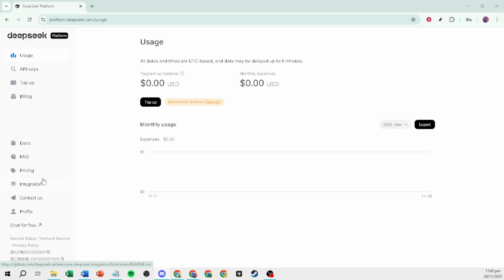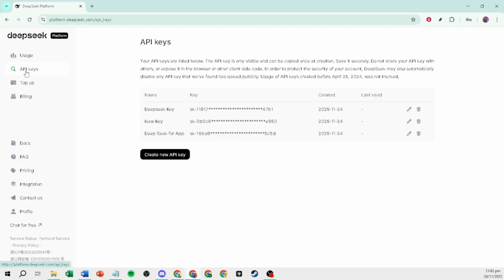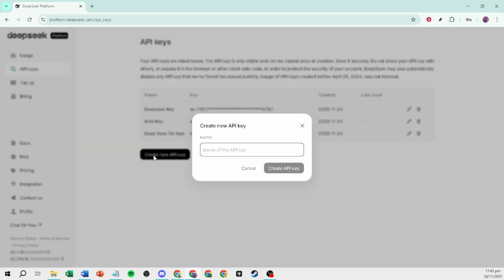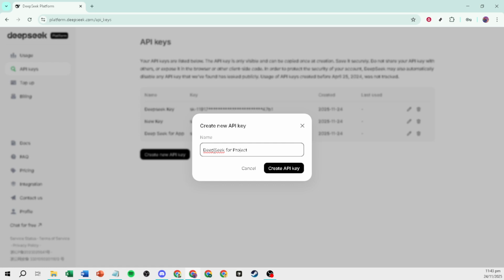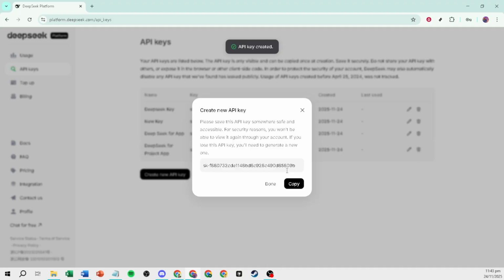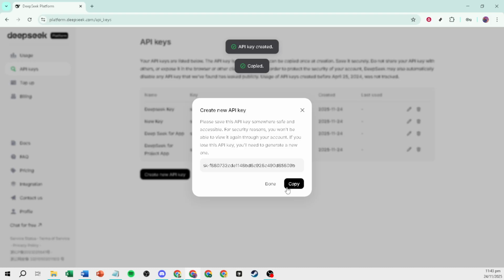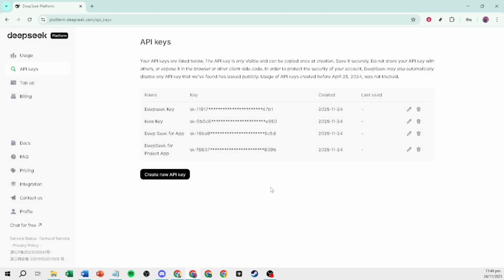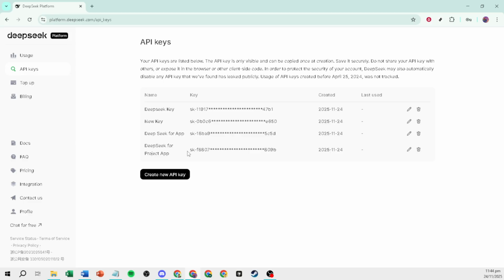How To Get Or Create Deepseek Api Key [2026 Guide]